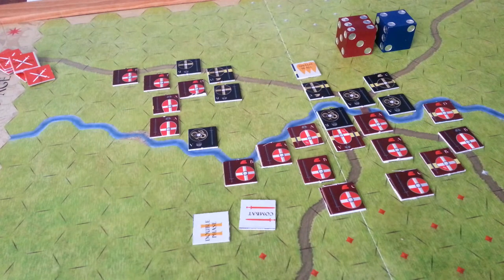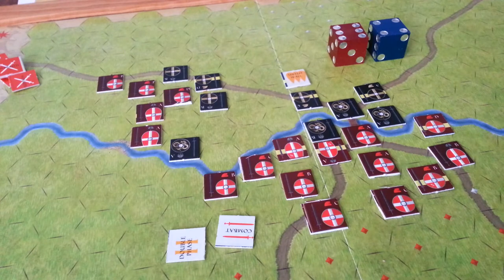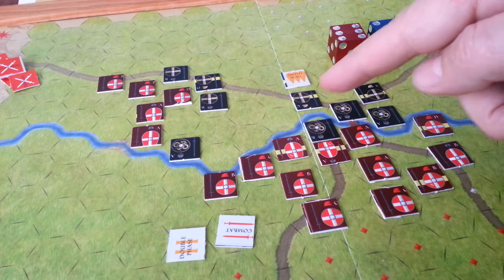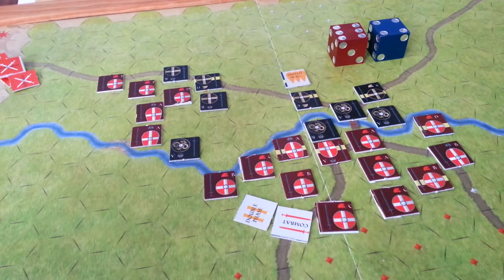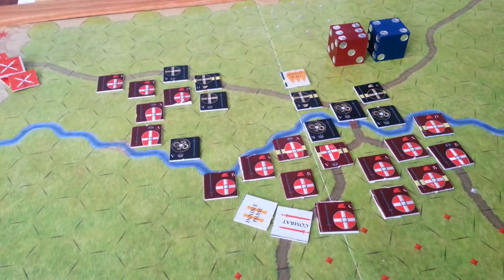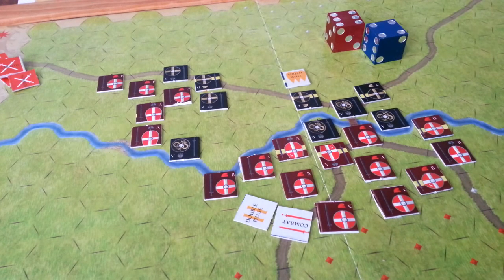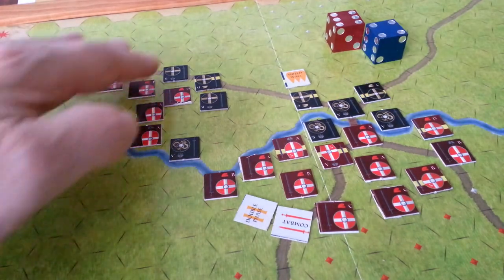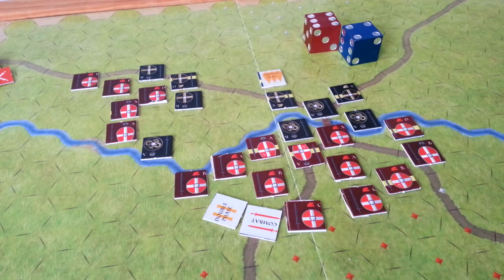Shields and Swords p3